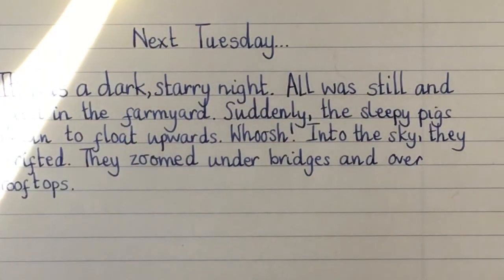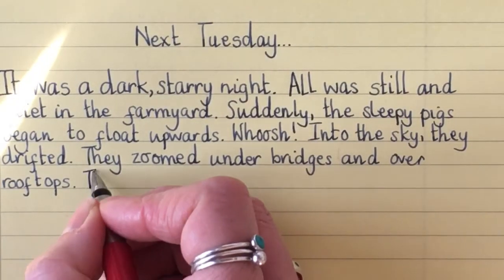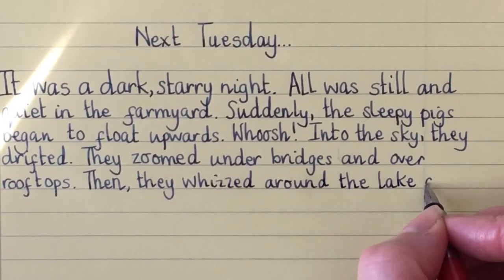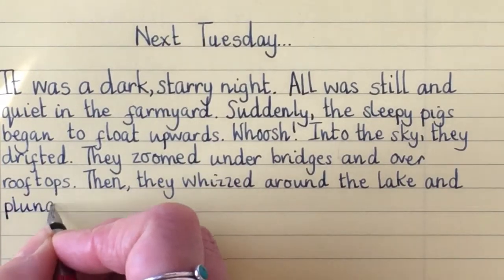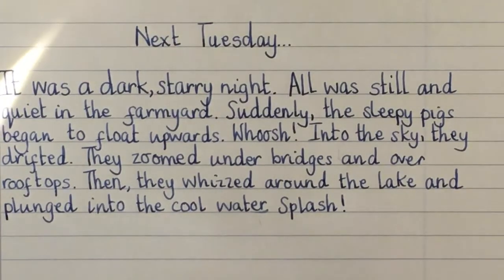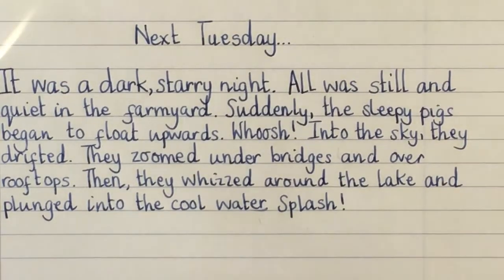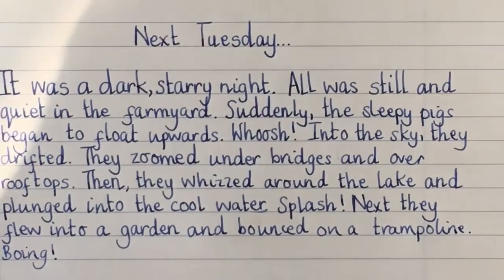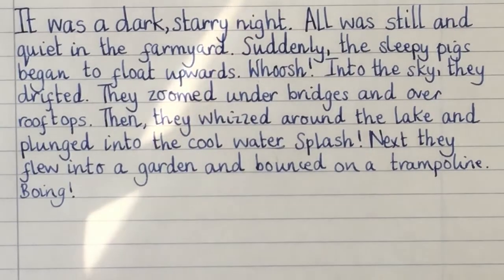Y1 Next Tuesday Part 2